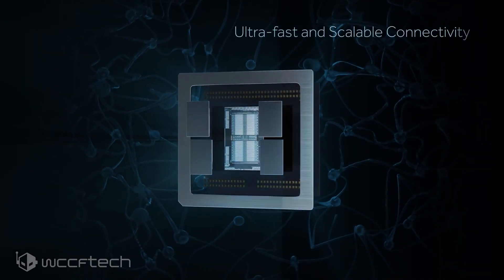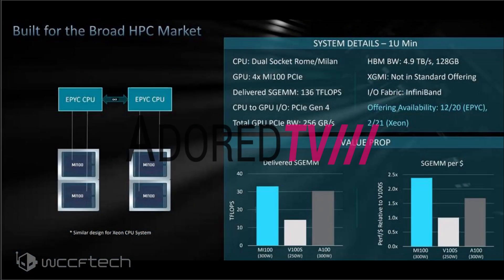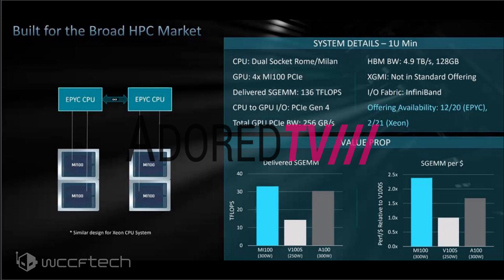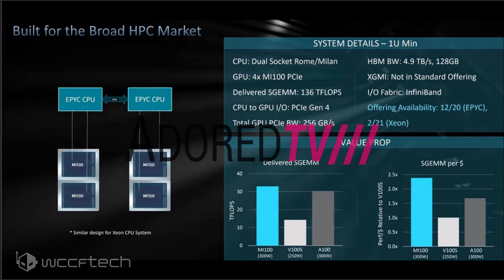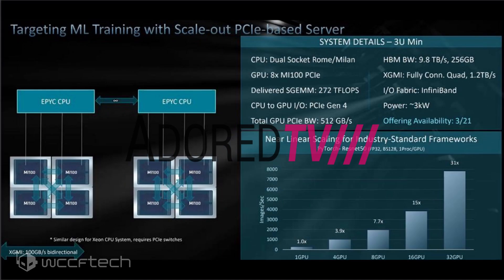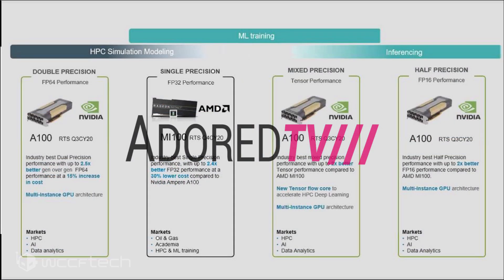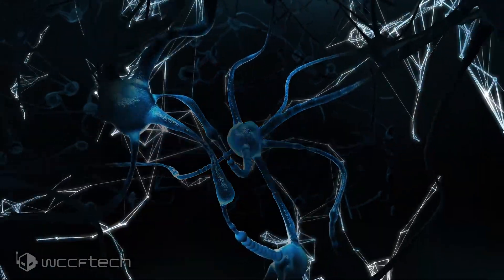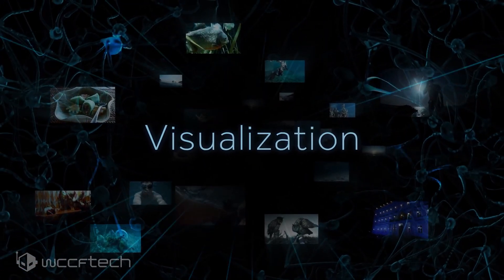AMD Radeon Instinct MI100 ‘CDNA GPU’ Alleged Performance Shows Impressive Perf/Value 💰💰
AMD Radeon Instinct MI100 ‘CDNA GPU’ Alleged Performance Numbers Show Its Faster Than NVIDIA’s A100 in FP32 Compute, Impressive Perf/Value